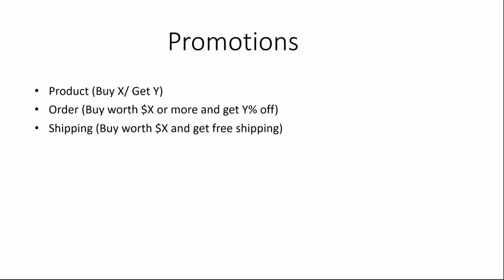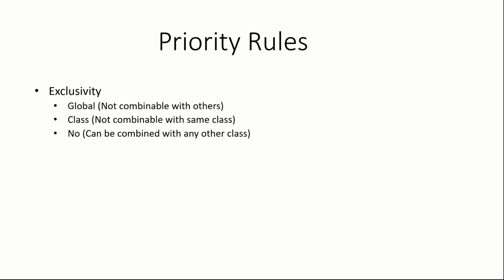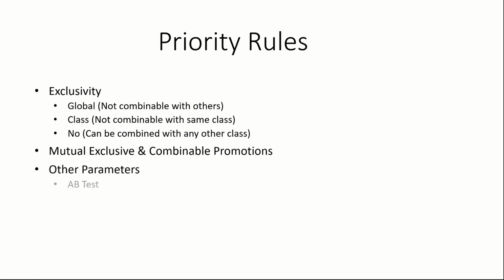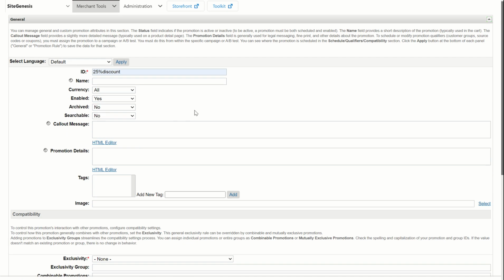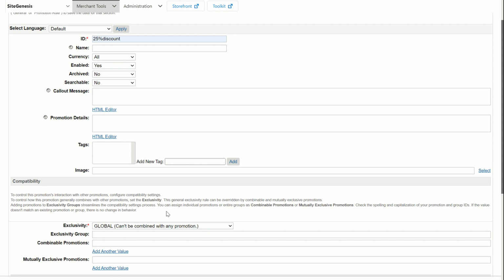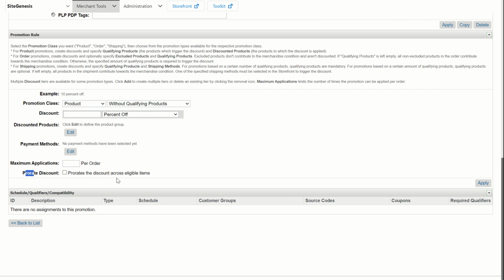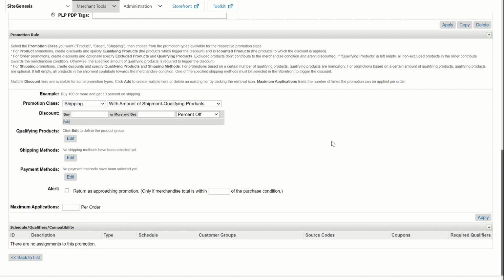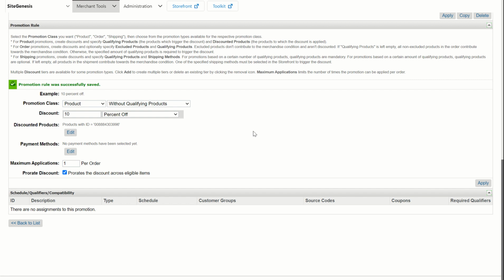Promotions in SFCC | SFCC Introduction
In this video we talk about SFCC Online Marketing tool Promotions. Whether you want to create new Promotions or understand the basics of Promotions processing by Promotion engine. This video further helps understand how the promotion engine works and which promotion (Product, Order or Shipping) gets executed first, along with other crucial prameters like exclusivity, discount types, ranking and combinable promotion parameters.

* Promotion Types
* Sequence of Execution
* Discount values and Types
* How to create different class of Promotions
* Exclusivity groups

This video is perfect for anyone who want to understand the SFCC (Salesforce commerce cloud) system and how the promotions works.